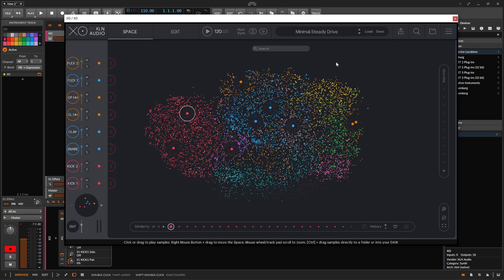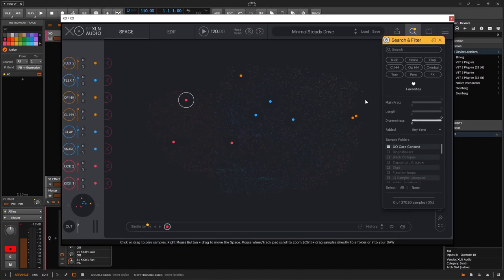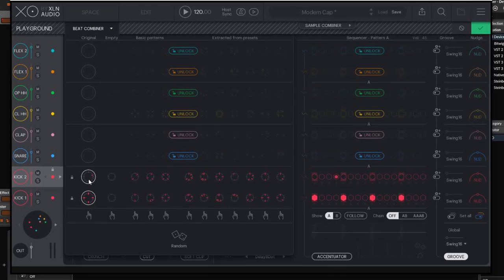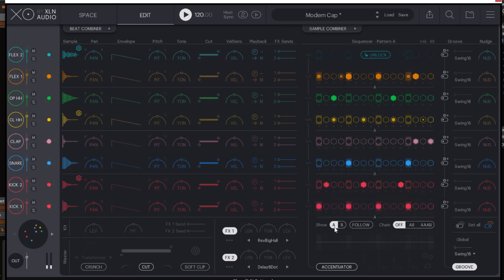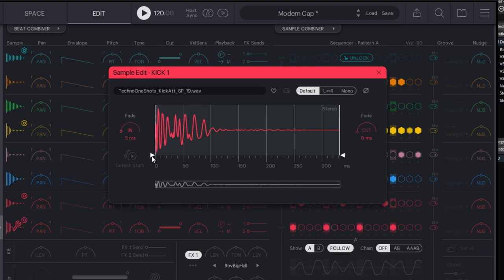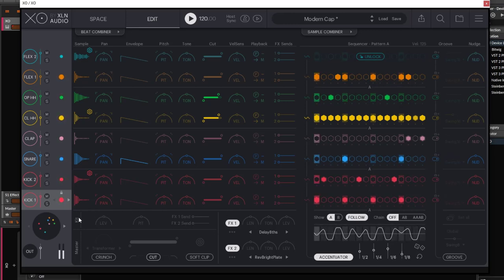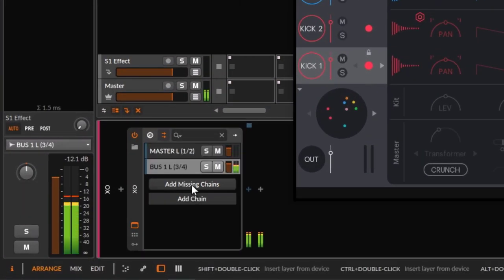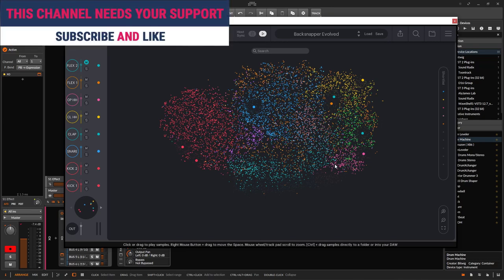Complete deep dive guide to XO by XLN audio - tutorial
So 40% of you decided for XO to be the next in depth guide. So here is my response, a complete deep dive into the plugin. So this VST is a monster, it's very complete so it's a bit long but everything is timecoded and in parts. So you can watch part or maybe save it for different days. Hope you like it.

Timecodes:
0:00 - Intro
01:10 - The space
02:05 - Loading libraries
03:52 - Advanced search
10:24 - Favorites
12:17 - Similarity & History
13:51 - Loading samples to kit
16:08 - Shortlist
17:00 - Save user patch
17:57 - Sequencer & Beat Combiner
24:02 - Sample combiner
28:47 - A/B, Follow and Chain
30:43 - Groove
34:33 - Accentuator
38:06 - Sample settings
45:16 - Sends, Global, Master
51:10 - Playback, Poly, groups
54:56 - Output busses
59:19 - Exporting
01:05:07 -Preset Browser